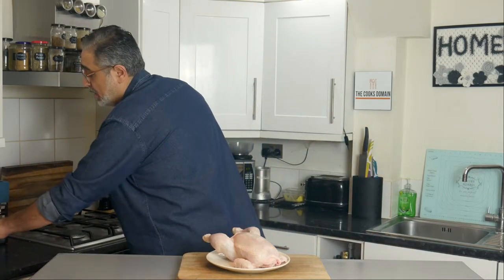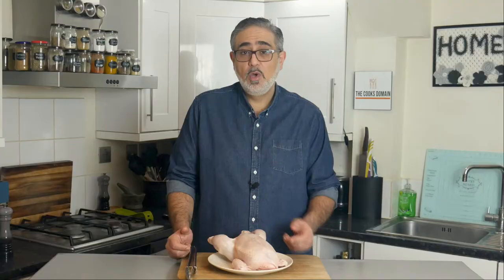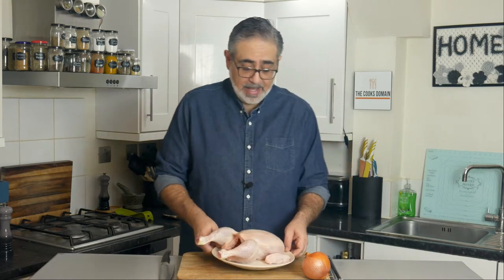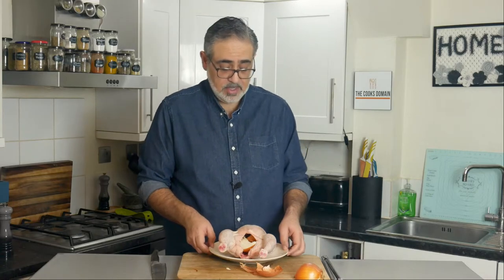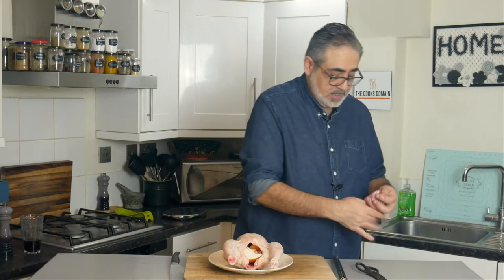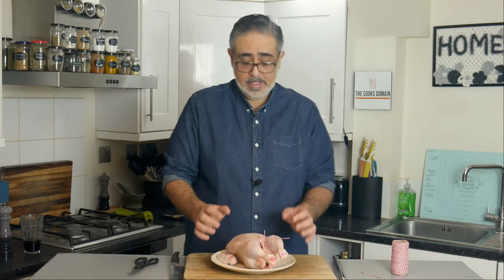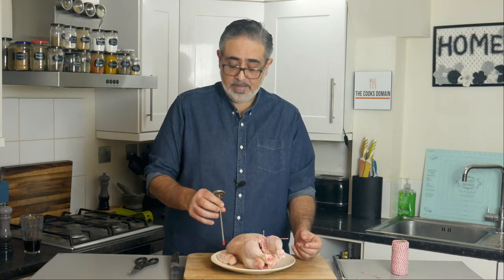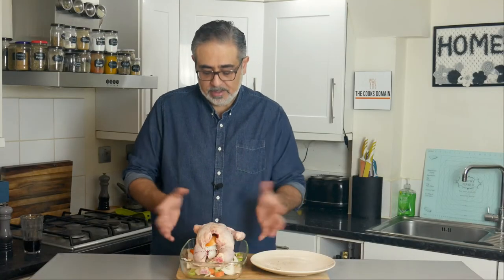Roast Chicken - Balance Between Crispy Skin and Juicy Tender Meat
How To Roast the Perfect Chicken. Crispy Skin and juicy tender meat. Works Everytime, because all you need to know is to understand how the meat reacts to heat.

Low and slow never works on Poultry, probably why Fried Chicken tastes soooo good!

High heat and fast, and a couple of tips and tricks!